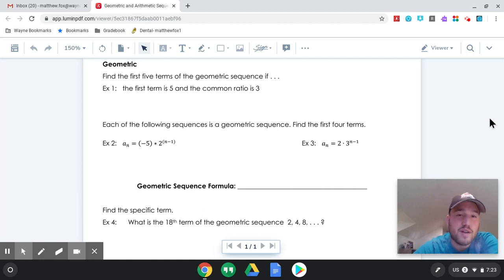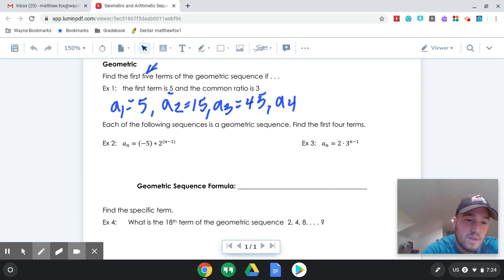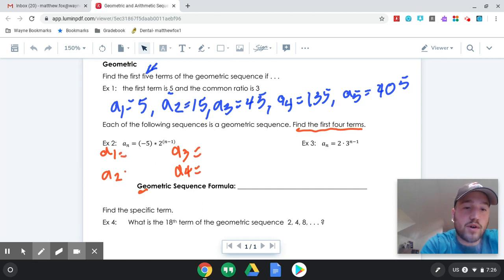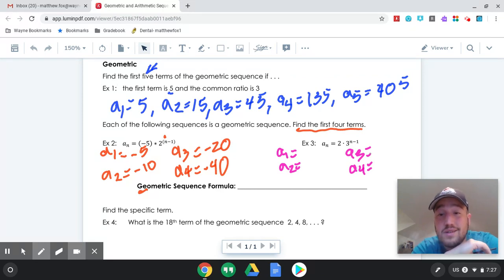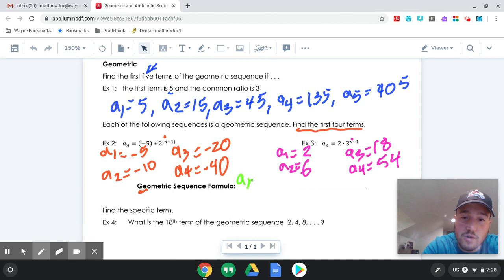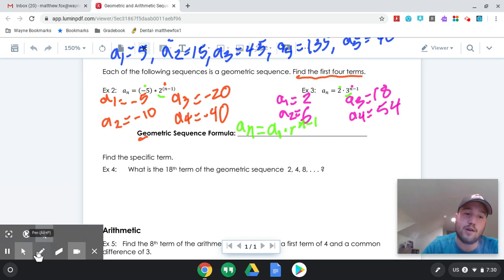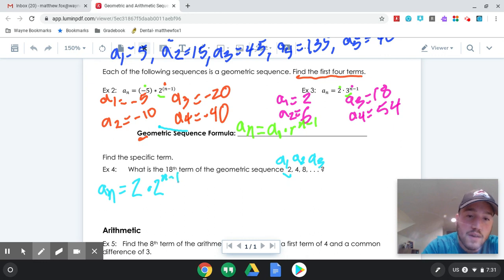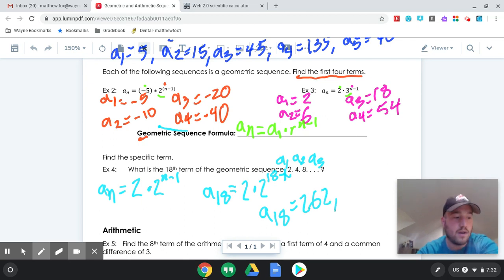Algebra 2 12.3 Notes 5/19/2020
Algebra 2 12.3 Notes- Geometric Sequence Formula
5/19/2020